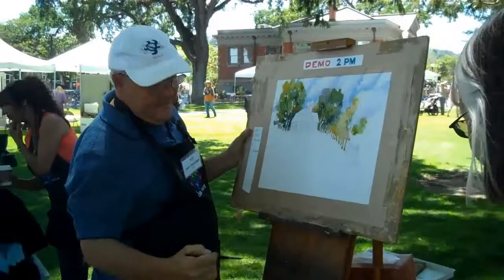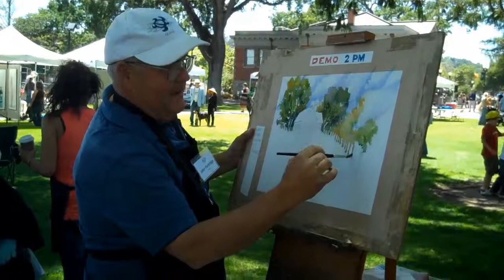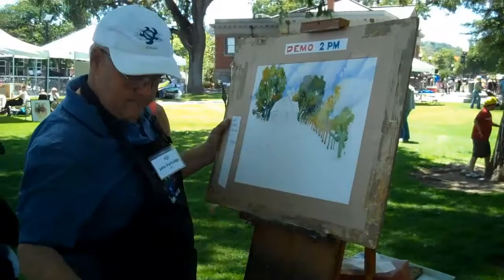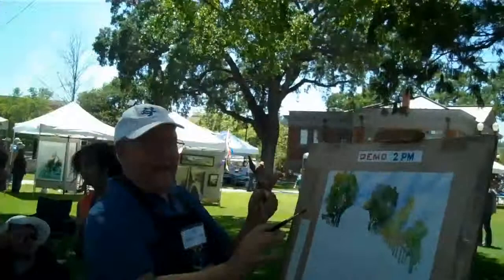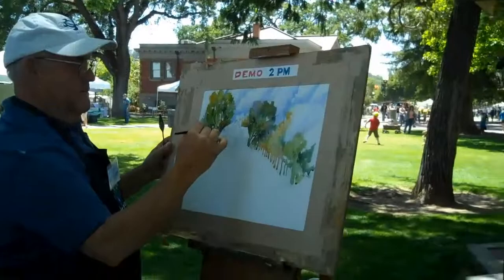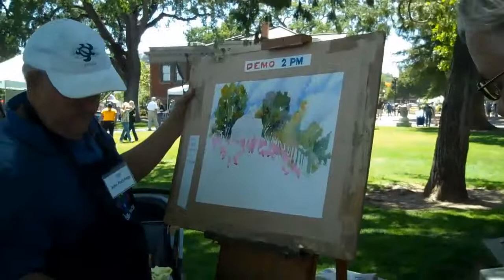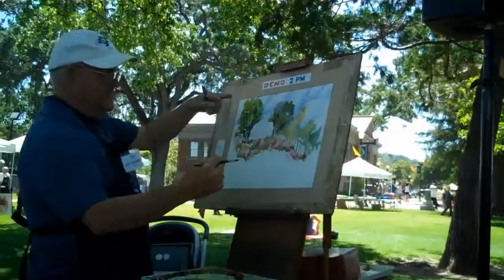John Partridge Demonstration Painting Landmarks 2011 Part 2